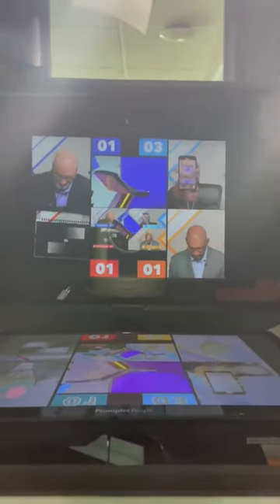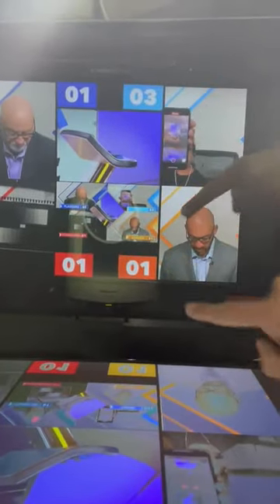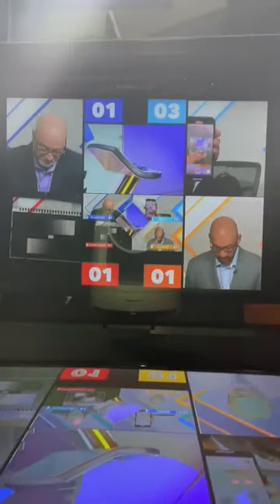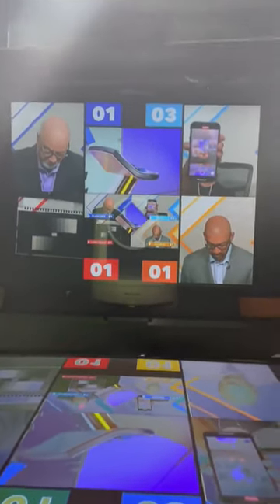Around The Horn behind the scenes 🎥 (Via Tony Reali/TW)